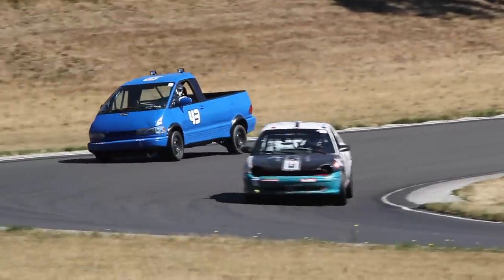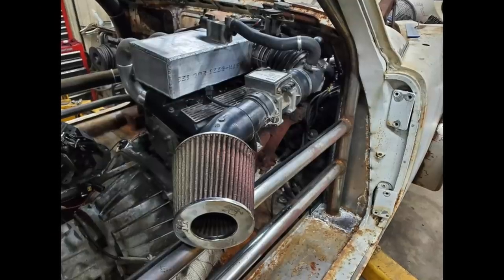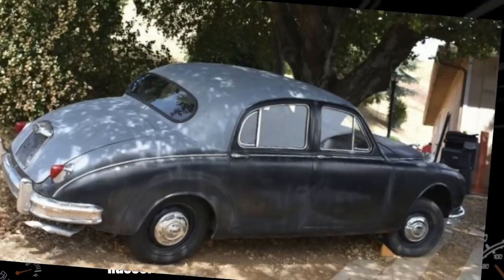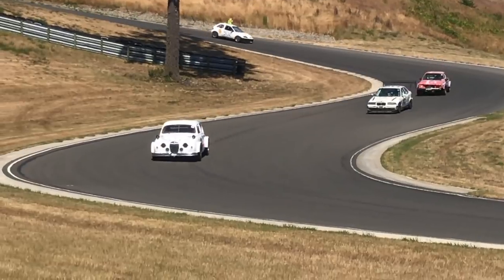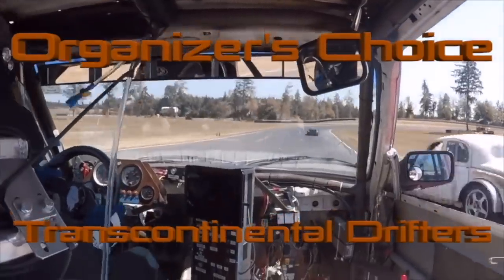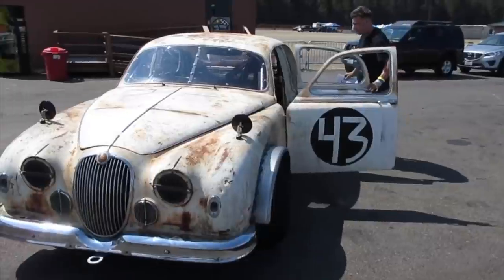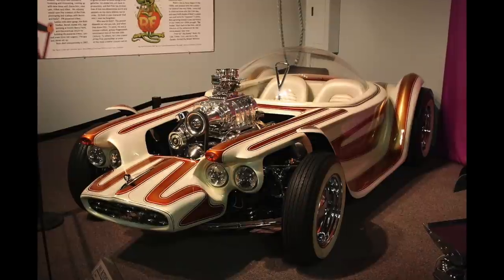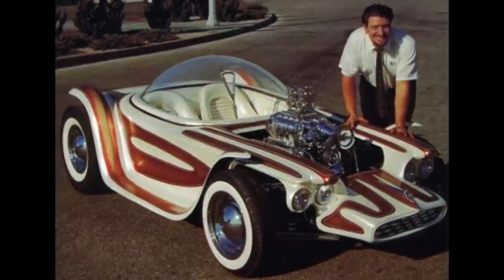lemonsworld 98 - Mid-engined Jaguar Mark 1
Lemons racer Russ Pasewald answers 5 questions about the Transcontinental Drifters' mid-engined Jaguar Mark 1.